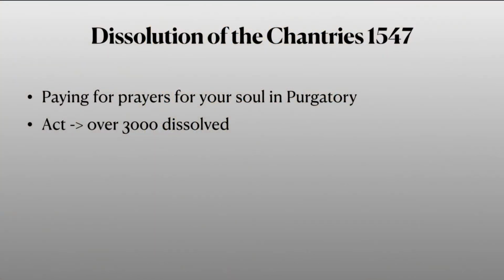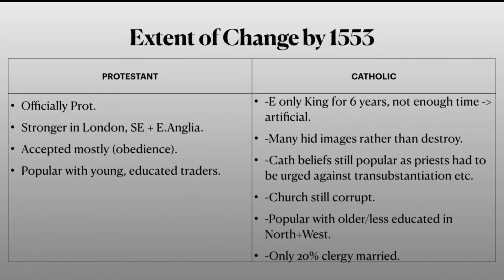Edward VI’s Religious Changes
Hey everyone :)

Since my A Levels have been cancelled I figured I could help others as there are lots of revision channels for my other subjects (Law and Psychology) but barely anything for History. I hope to make short simple videos summarising individual topics for the whole of the Tudors. This video focuses on Edward VI’s religious changes (a source topic for OCR).

At the end of this video are the key points I think are most important, so if all else fails try to remember those points and why they are significant!

This is for OCR Unit Y106 Early Tudors 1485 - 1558 (A Level).